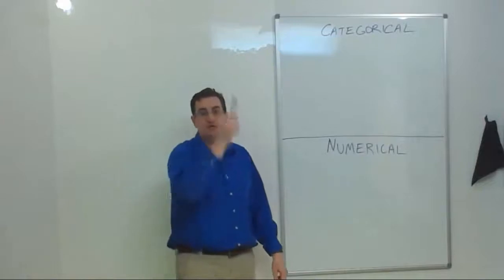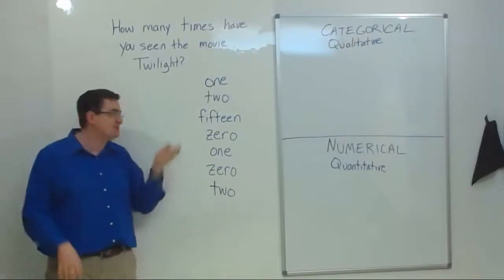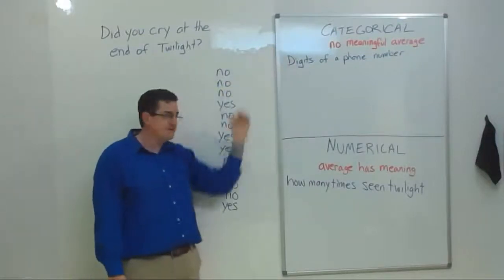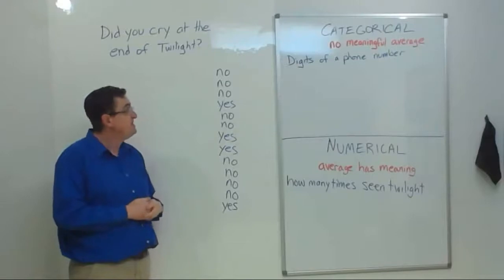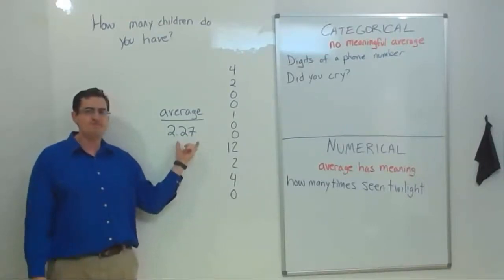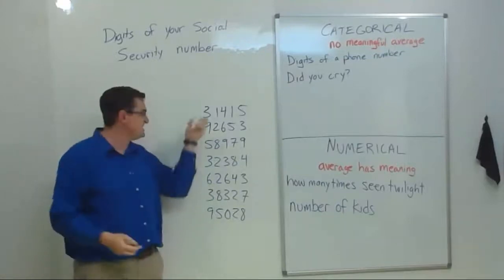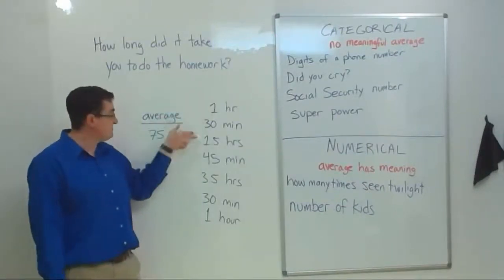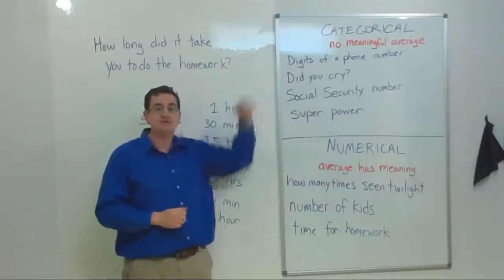Categorical vs Numerical